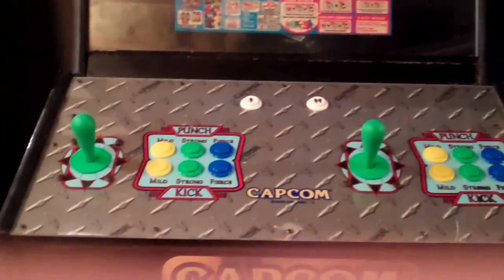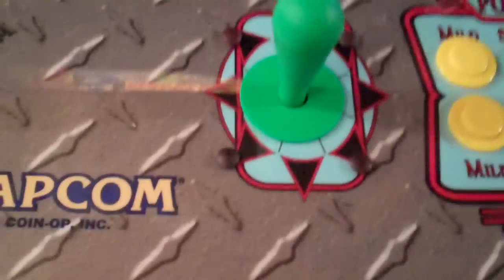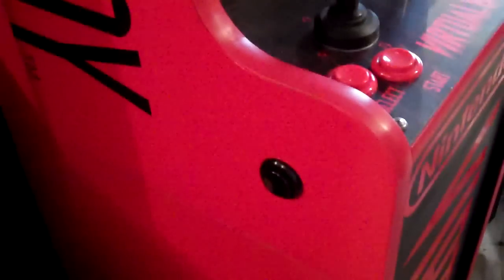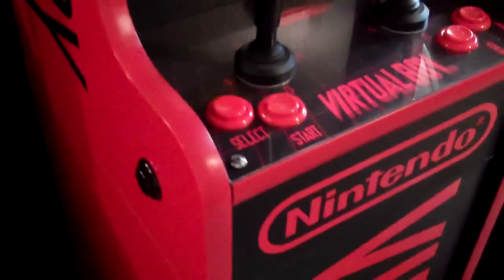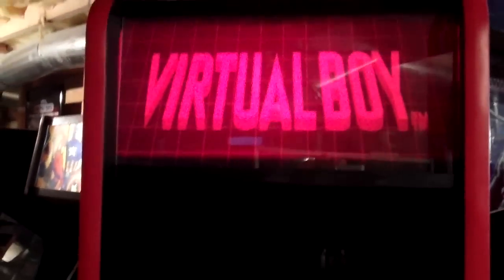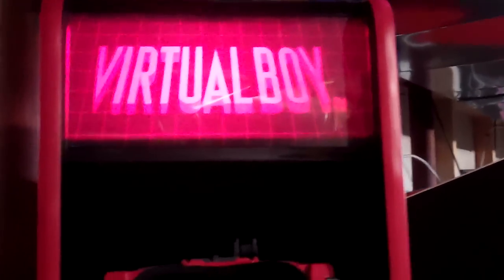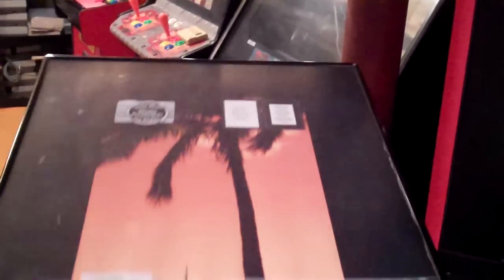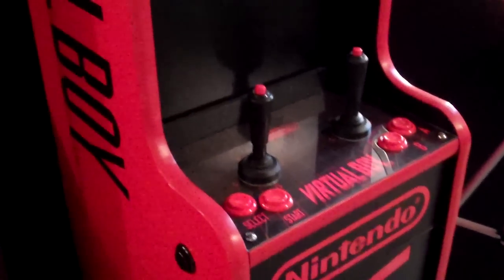Broken Foot, Propcycle Repair, and other Arcade Projects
I just talk about the goings on in my basement arcade.